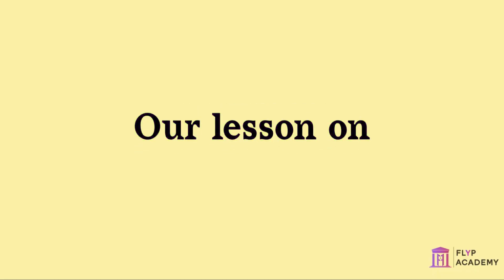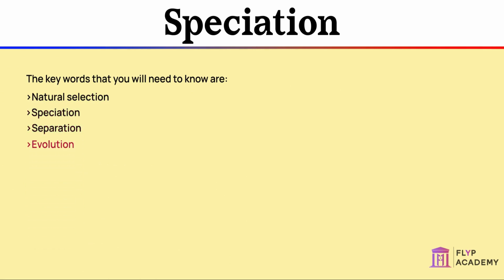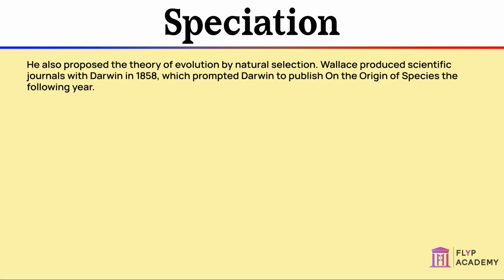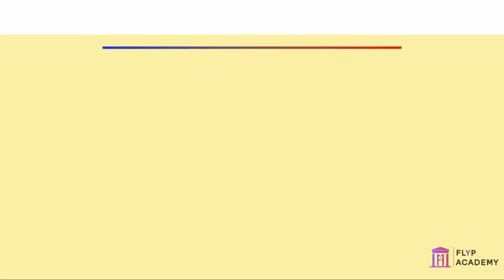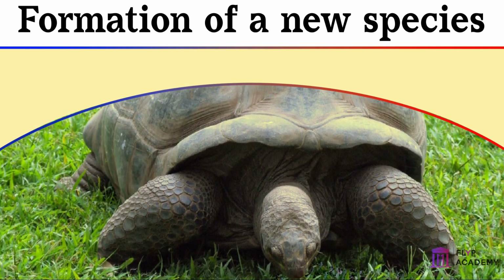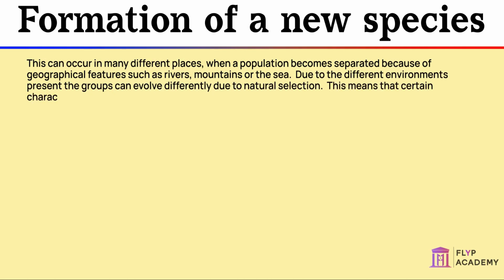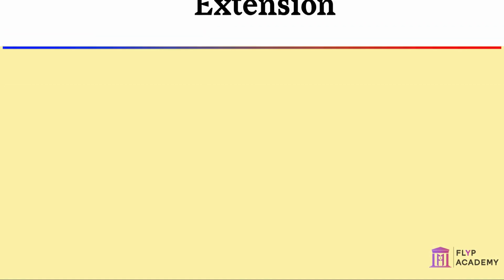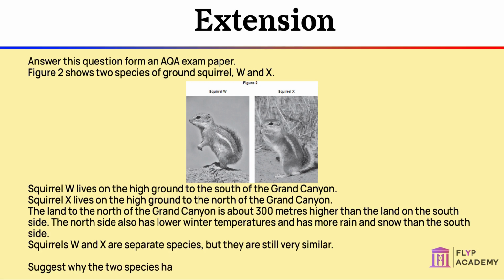Speciation | GCSE Biology - Inheritance, Variance and Evolution | Flyp Academy